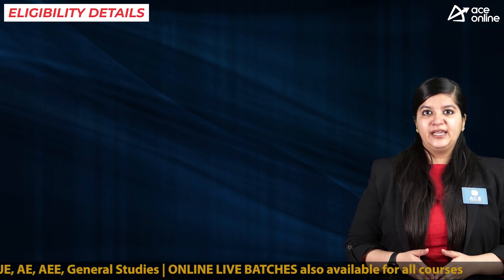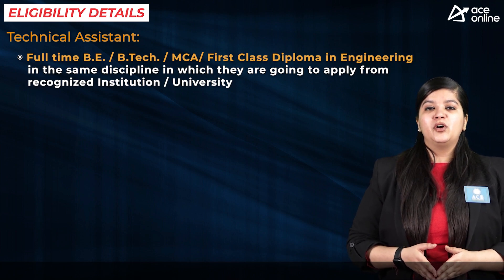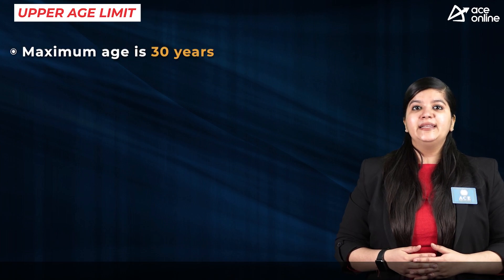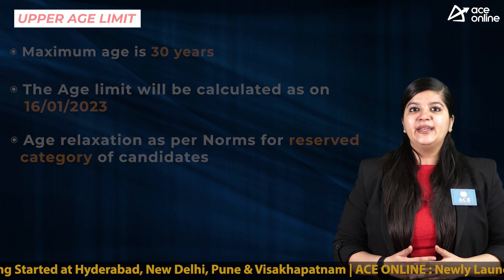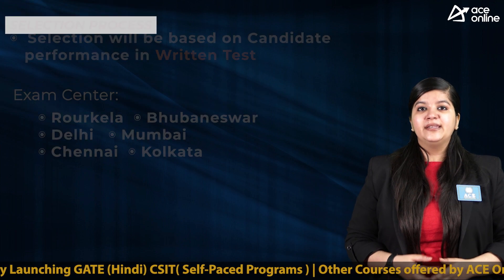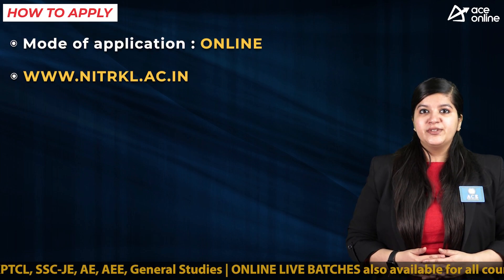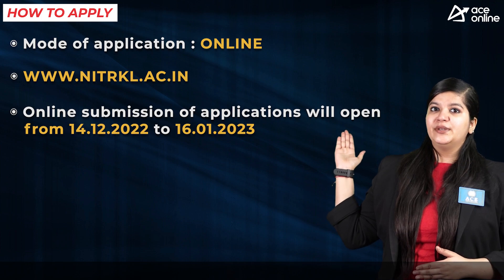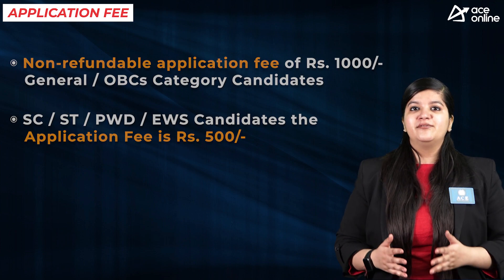NIT Recruitment 2022-23 ROURKELA for Technical Asst. & Jr. Engineer Post | Total 39 Vacancies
NATIONAL INSTITUTE OF TECHNOLOGY ROURKELA

National Institute of Technology Rourkela invites application forms for various posts for filling up the vacant posts

Total Posts: 39
Post Name:
 Technical Assistant
 Junior Engineer

EDUCATIONAL QUALIFICATION
 Technical Assistant: B.E. / B.Tech. / MCA/ First Class Diploma in Engineering in a relevant Field with an excellent academic record.
 Junior Engineer: First Class B.E. / B.Tech. in Civil Engineering from a recognized University or Institute/First Class Diploma in Civil Engineering with an excellent academic record.

UPPER AGE LIMIT:
30 years as on 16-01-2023
Age relaxations for Reserved Categories as per Norms
SELECTION PROCESS:
Written Test
Exam Center:
a) Rourkela
b) Bhubaneswar
c) Delhi
d) Mumbai
e) Chennai
f) Kolkata

PAY SCALE:
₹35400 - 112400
HOW TO APPLY:
Mode: Online

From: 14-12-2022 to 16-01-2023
Application Fee:
UR, OBC: 1000 Rs
EWS, SC, ST, and PWD: 500 Rs